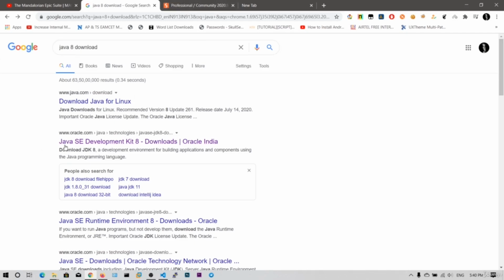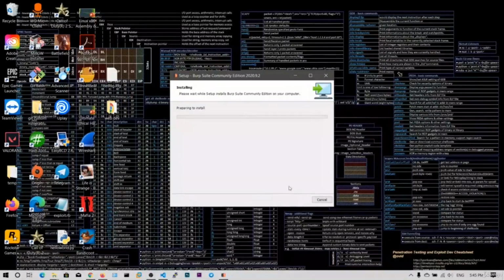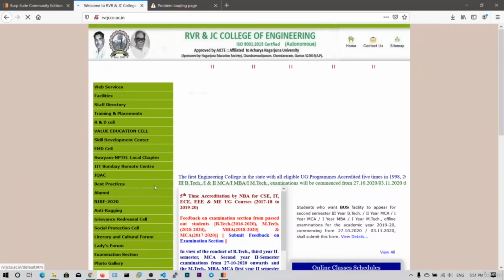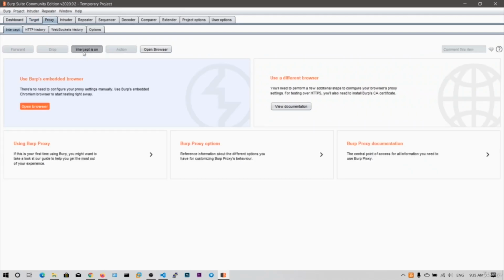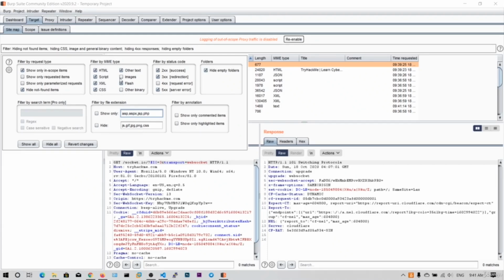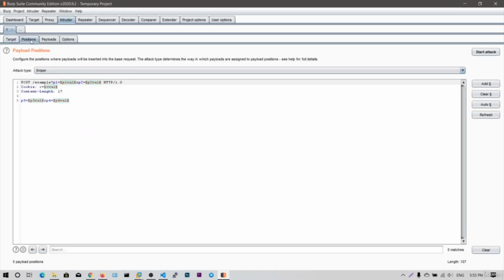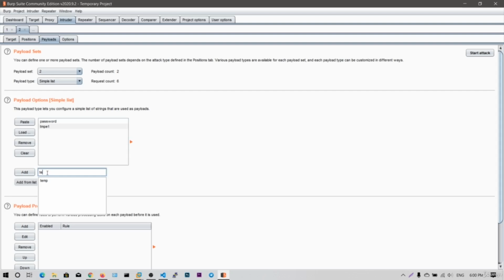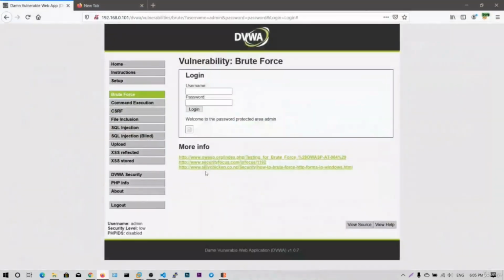Burpsuite Fundamental - installation, foxyproxy, spidering, intruder, Repeater, Decoder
BurpSuite is used for penetration testing, where FoxyProxy routes browser traffic through Burp. Spidering helps crawl the website to discover hidden endpoints. Repeater allows manual modification and testing of requests, while Intruder performs automated attacks and fuzzing. Decoder encodes/decodes data to analyze hidden parameters and investigate vulnerabilities.